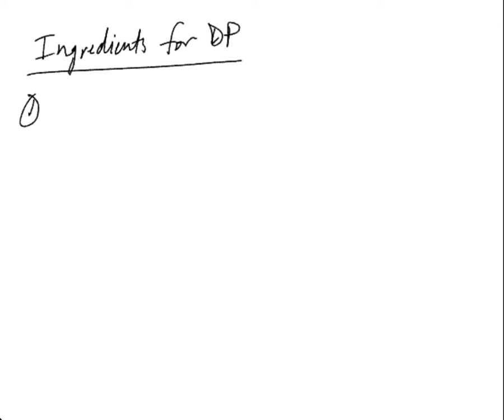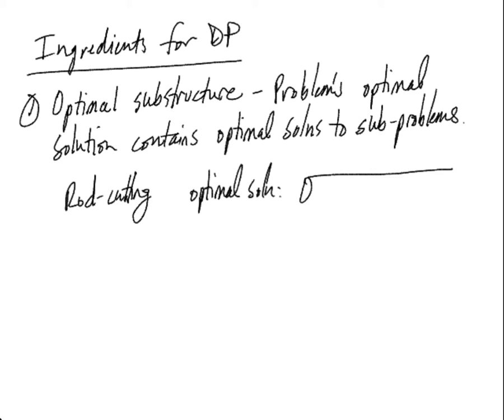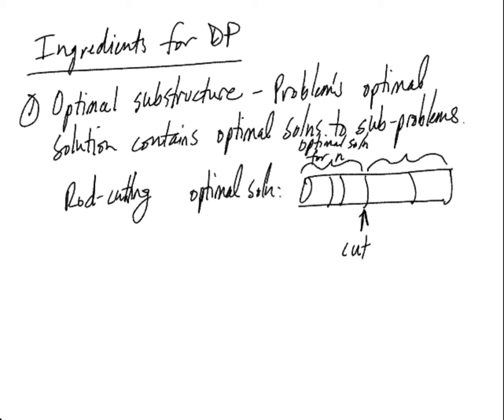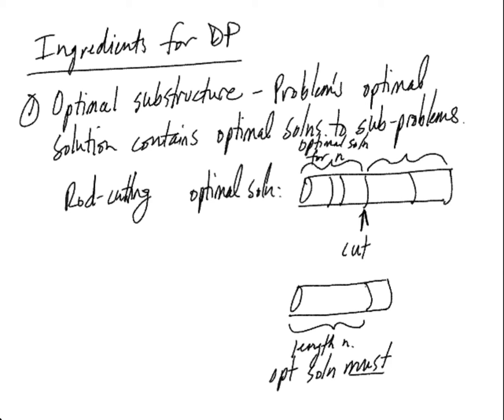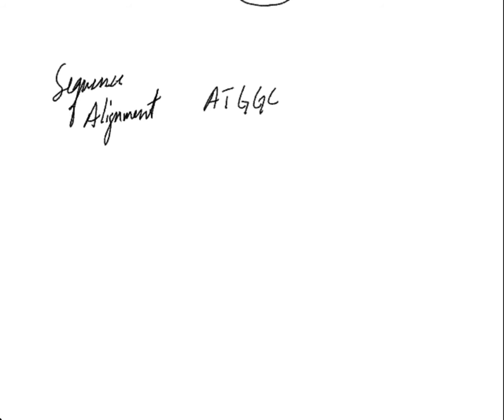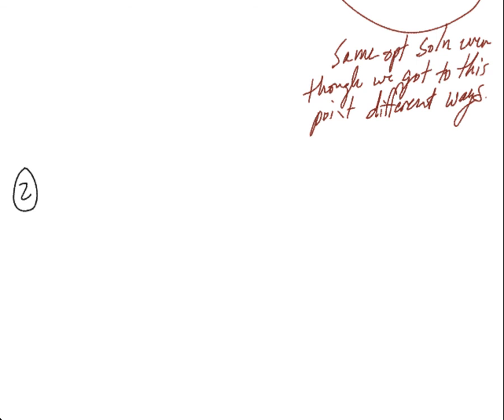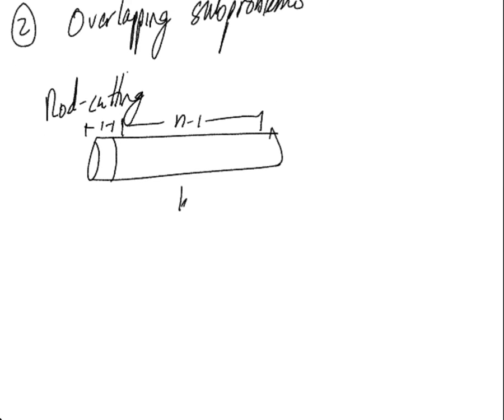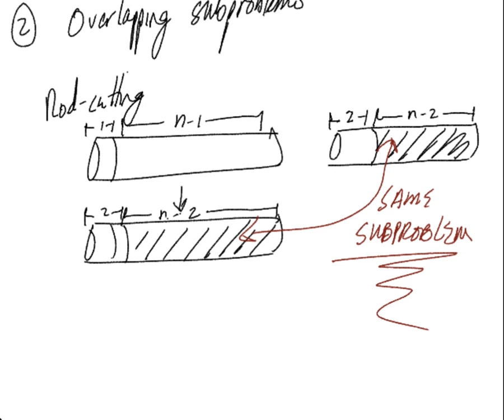Algorithms 15.3 - dynamic programming ingredients